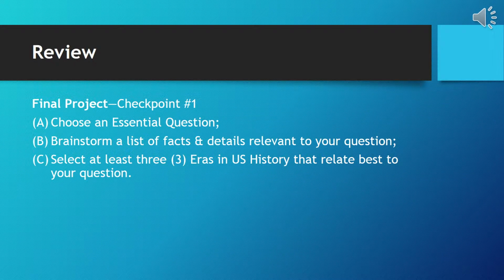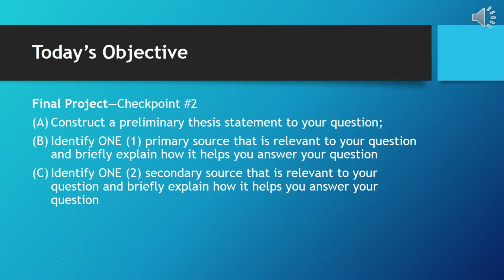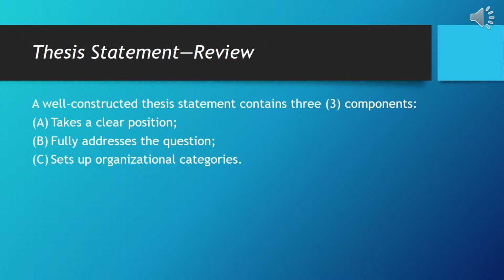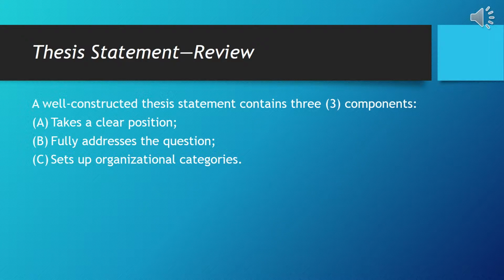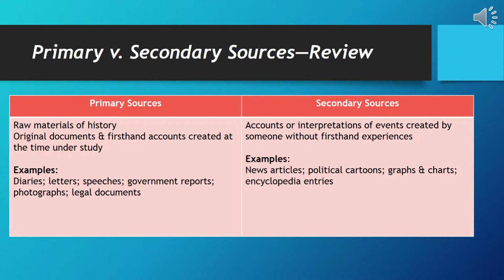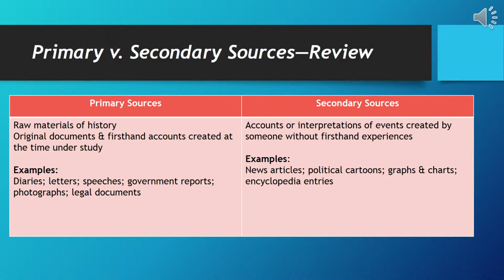AP US History Online 051316